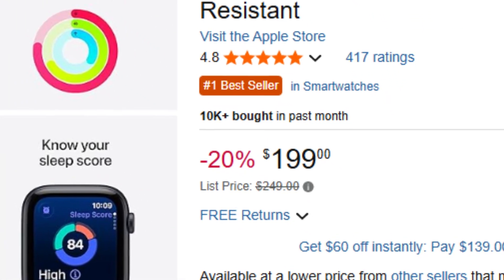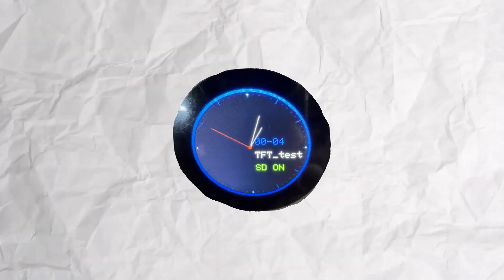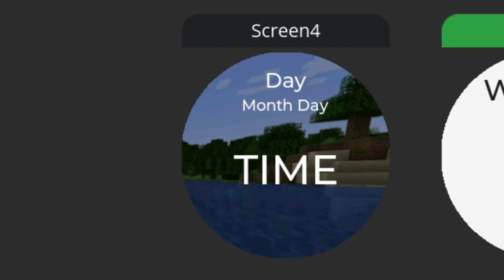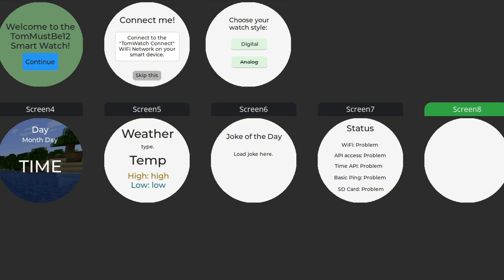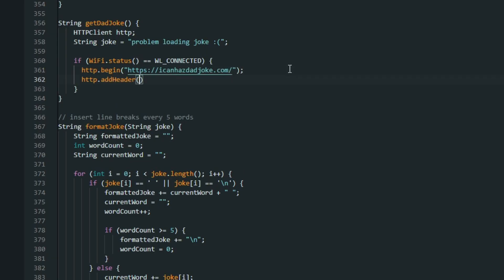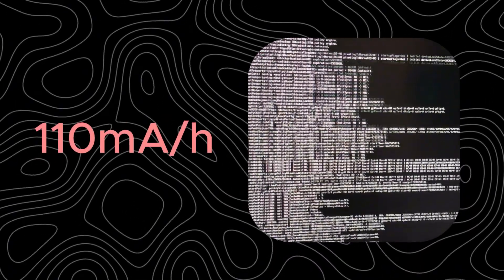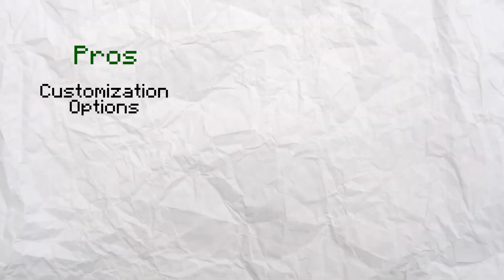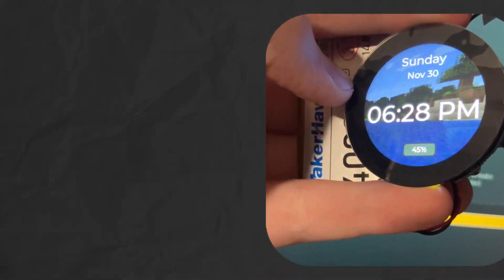I Built a Custom Smart Watch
I created a custom smart watch with Arduino!

Chapters:
0:12 Parts & Planning
1:27 Graphics
2:48 Code
4:11 Battery
4:57 Results